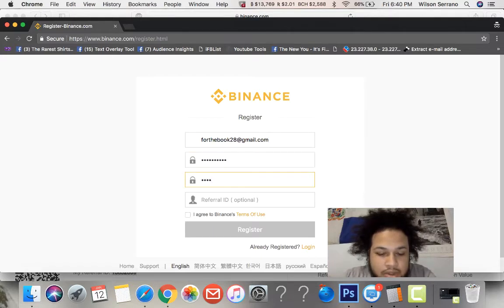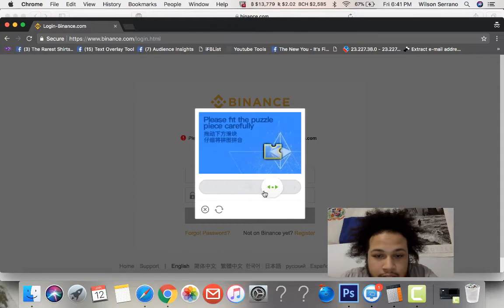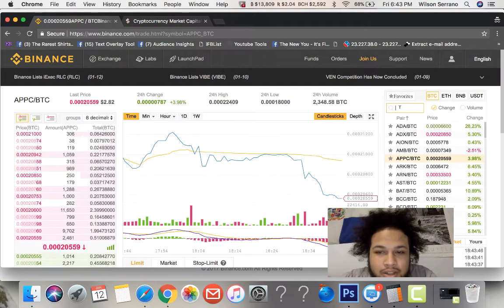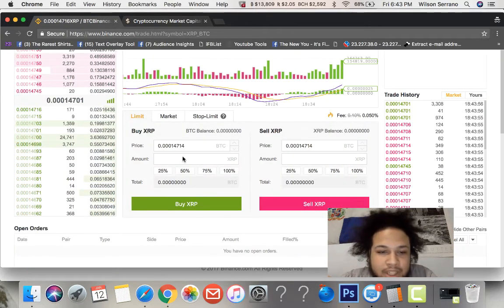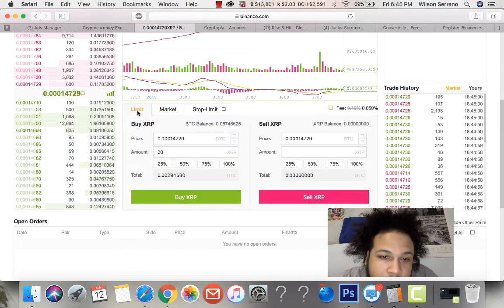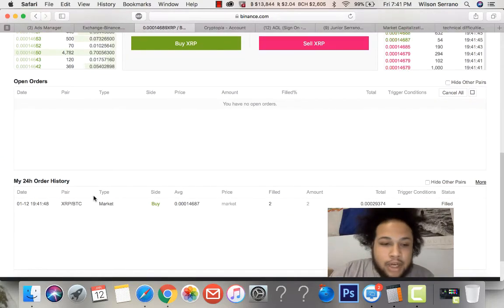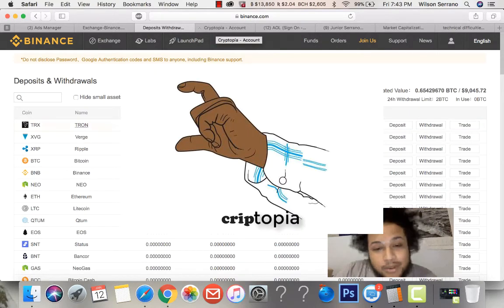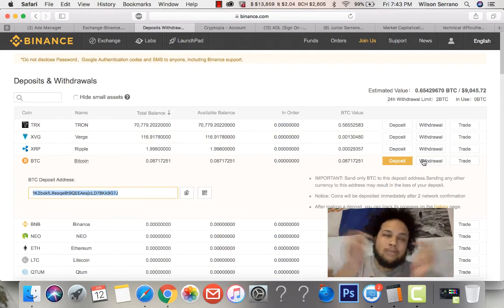Binance tutorial 2018 Tron Verge Doge Siacoin `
Why Binance?
Technical Architecture- Binance platform is engineered from the ground up with security, efficiency, speed and scalability taken into the consideration. The team has decades of combined experience building and maintaining world class financial systems that shape the economy. Our matching engine is capable of sustaining 1,400,000 orders / second, making Binance one of the fastest exchanges in the market today. You can be certain, on our exchange, that your orders will never be stuck due to the matching engine being overwhelmed.
Liquidity- Binance’s team have been in both the finance and crypto industry for many years. The team has worked on and operated a number of exchanges, and have accumulated a large network of partners in this space. These partners will be key in bootstrapping the exchange.
Customer Service- Binance shares support responsibilities across the entire staff and company. When a trader has a problem, he/she gets an answer directly from someone who knows the system and not someone reading from a script.
What is Binance Coin(Bnb)?
Binance has issued its own token coin, called the Binance Coin(BNB). A strict limit of 200MM BNC will be created, never to be increased. You can use BNB to pay for any fees on the platform, including but not limited to:
Exchange fees
Withdraw fees
Listing fees
Any other fee
When you use BNB to pay for fees, you will receive significant discounts as follows:
First Year- 50%
Second Year- 25%
Third Year- 12.5%
Fourth Year- 6.75%
Fifth Year- No Discount